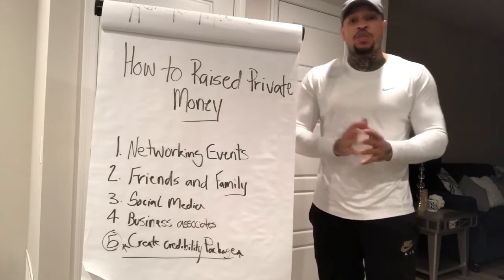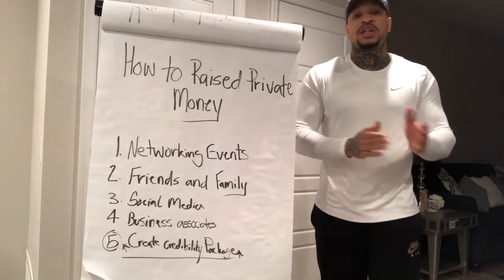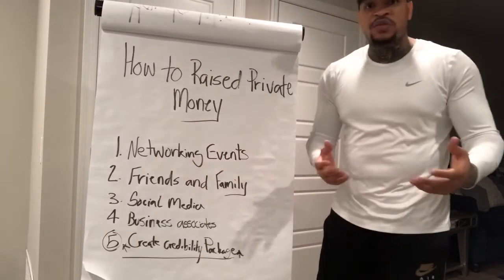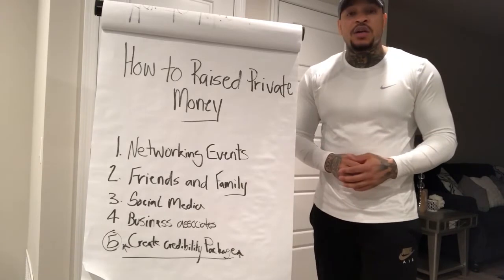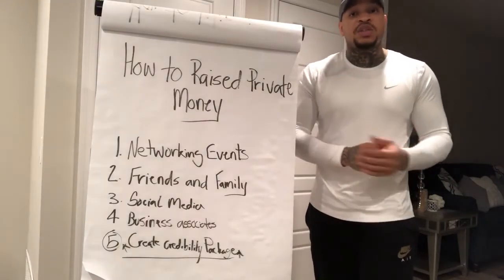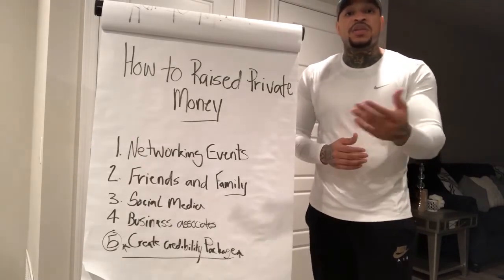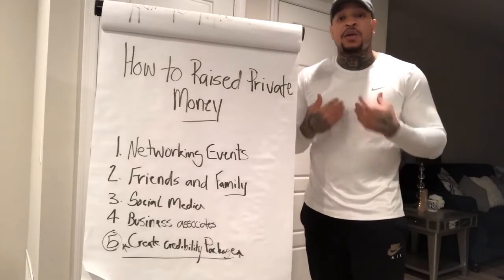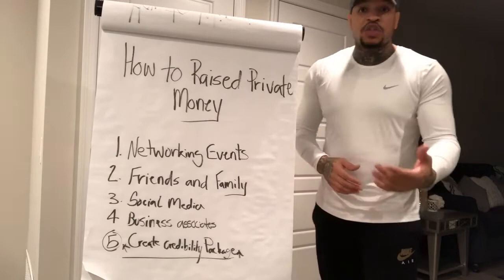How to raise private capital